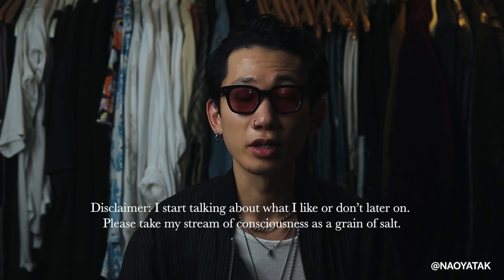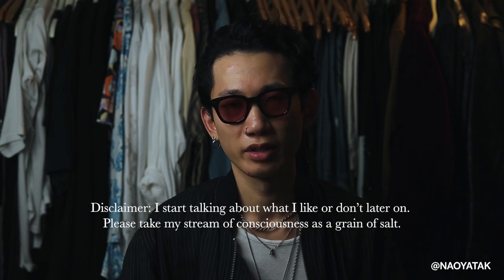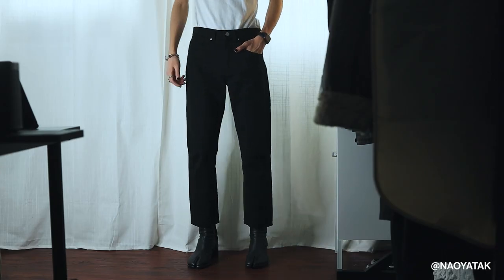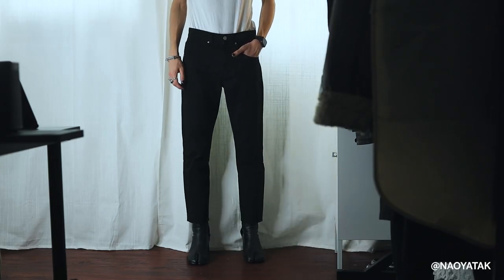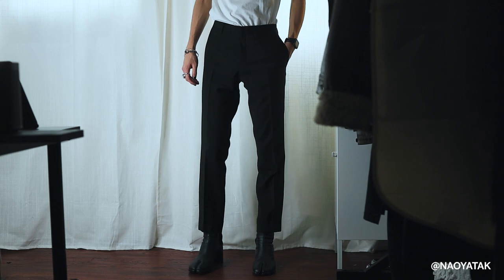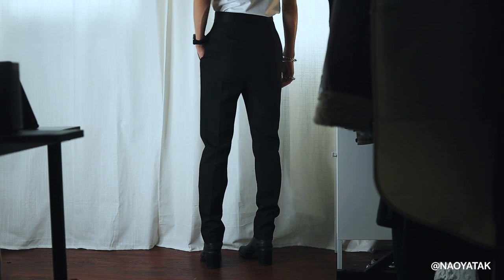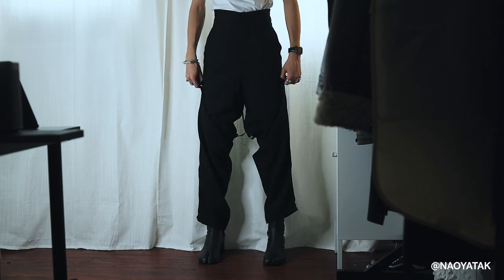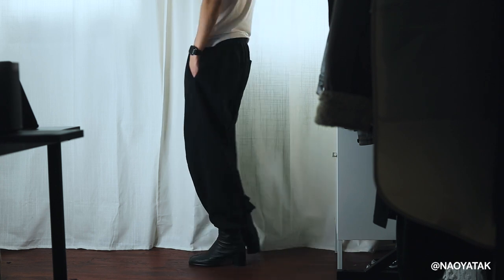Maison Margiela Tabi Boots | Trouser Guide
Hey everyone, I hope you enjoyed this week's video.

Depop | @naoyatak